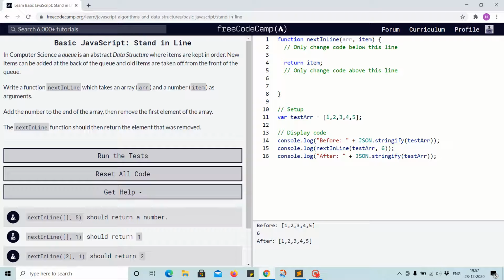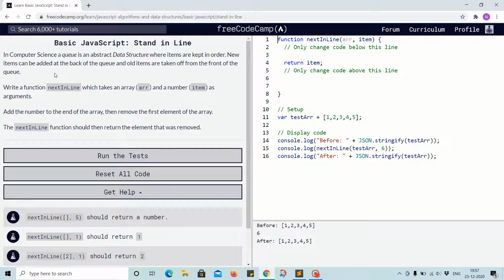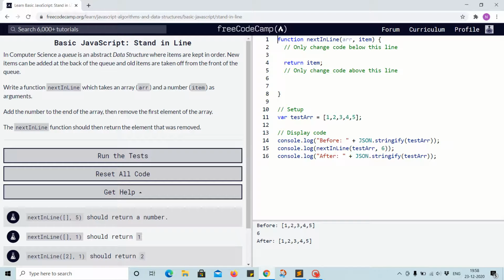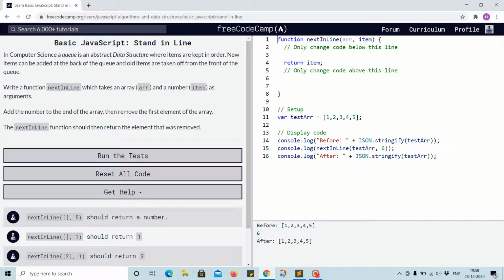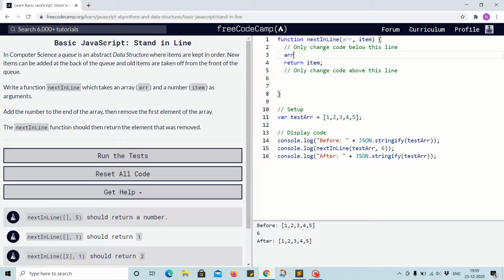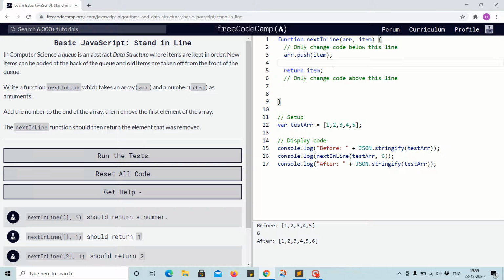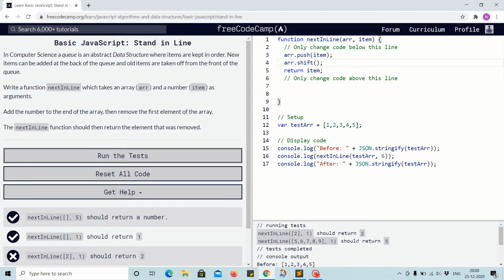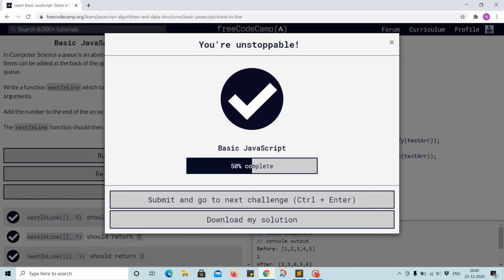Lesson 55 - forming queue using array - freecodecamp